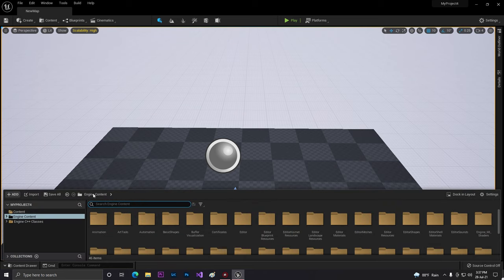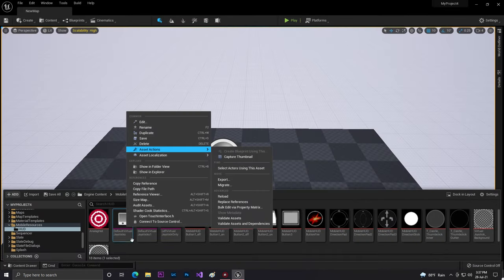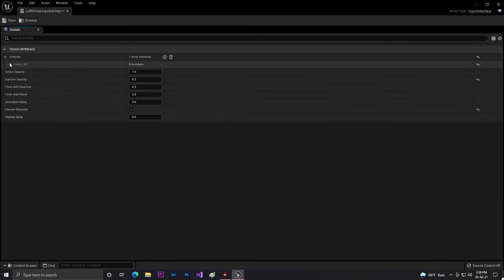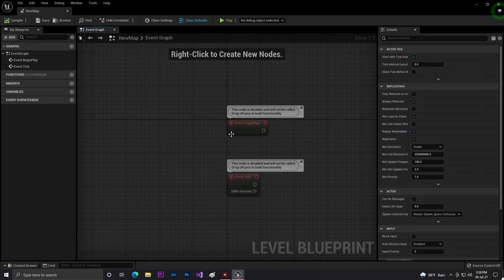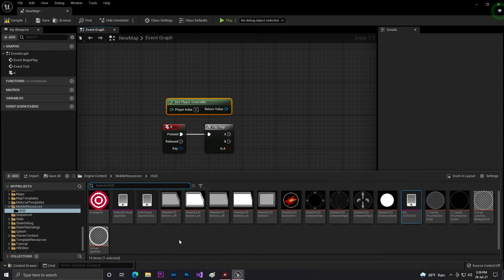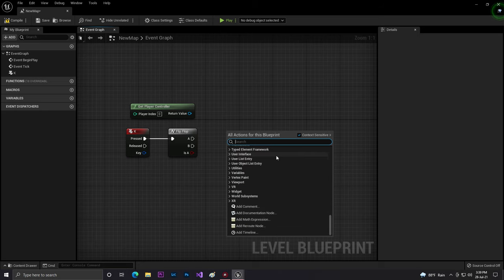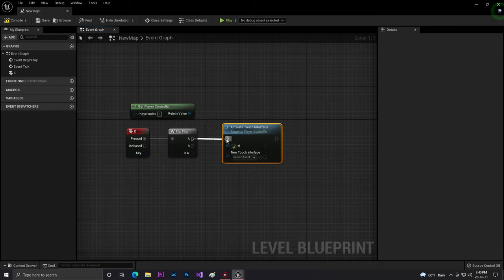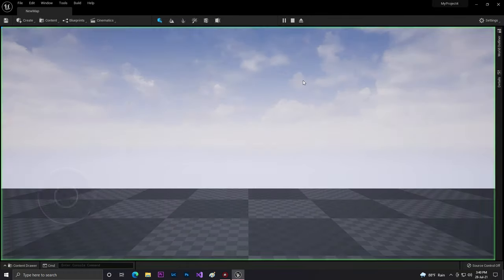UE5 Android Joystick Remove and Visible | Unreal Engine Mobile Touch Remove and Visible Joystick UE5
Help Videos :

• Noting